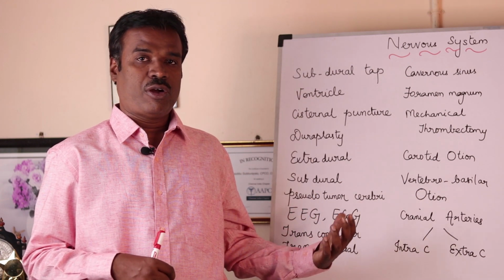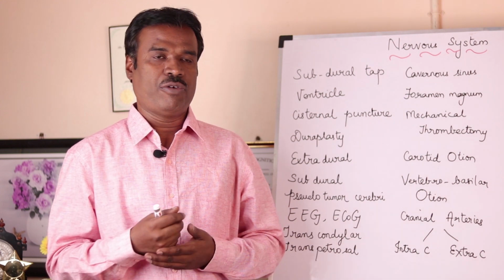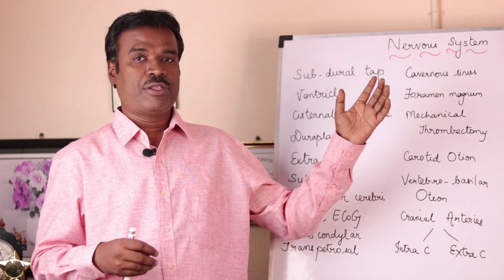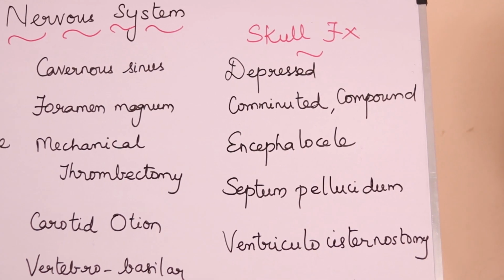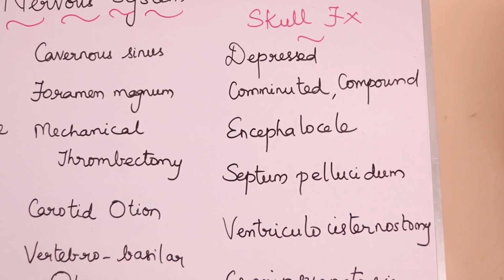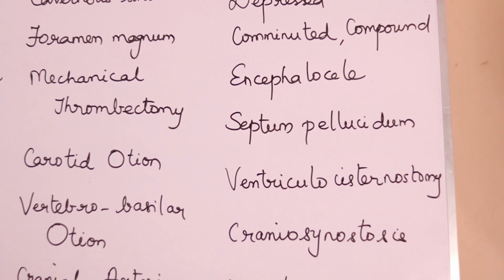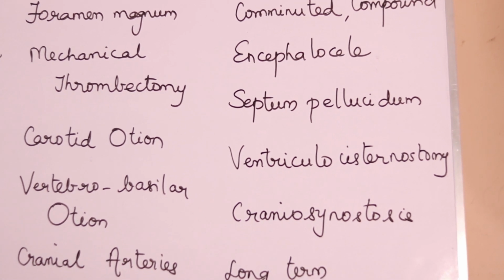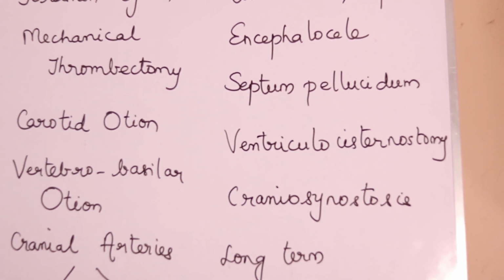Transcondylar | Transpetrosal (Petrous Apex) Approach Cavernous Sinus | Foramen Magnum| Thrombectomy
The various approaches of the neurosurgical procedures like the transcondylar (occipital condyles)  and transpetrosal (Petrous part of the temporal bone which is the most inaccessible part). Cavernous sinuses and foramen magnum discussed. Mechanical thrombectomy is also discussed.

(Or)
Use the Below link: